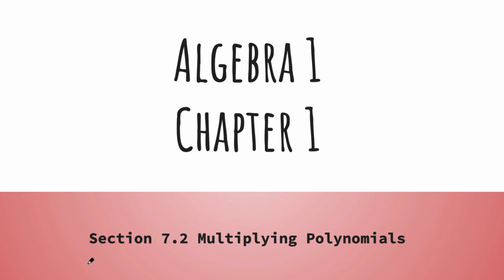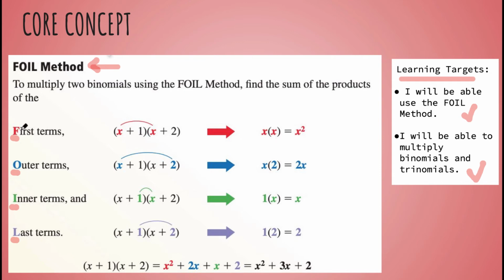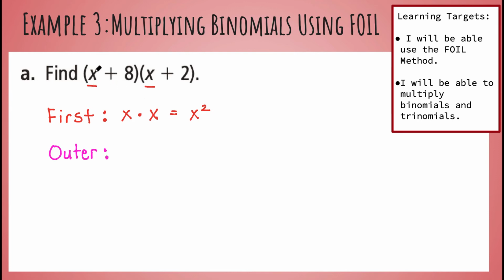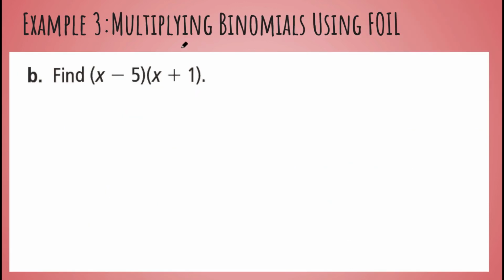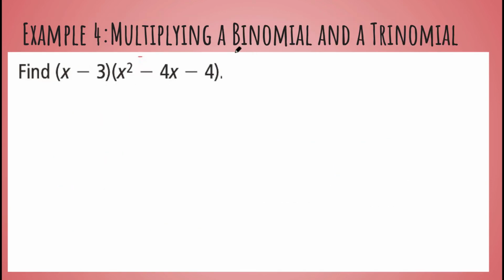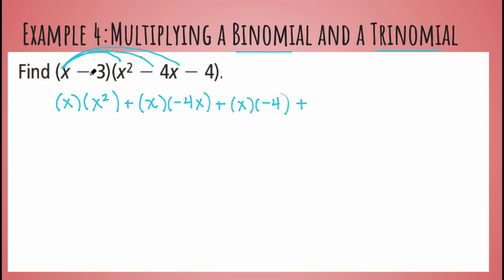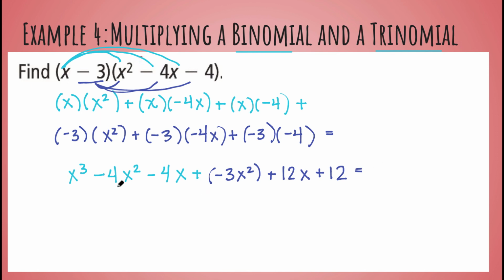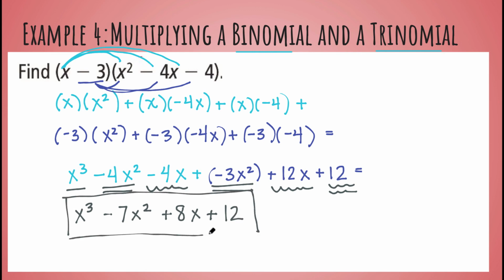Alg 1 Sec 7.2